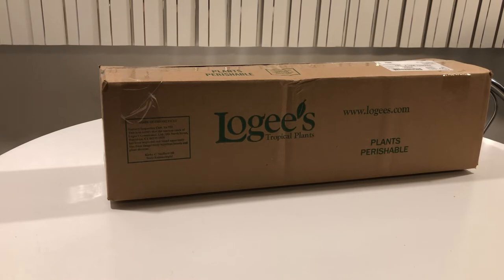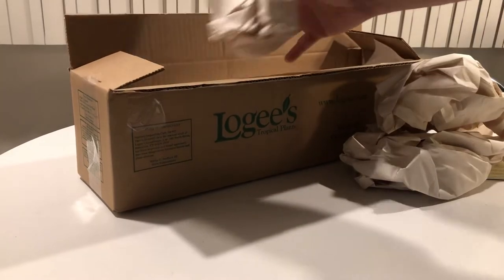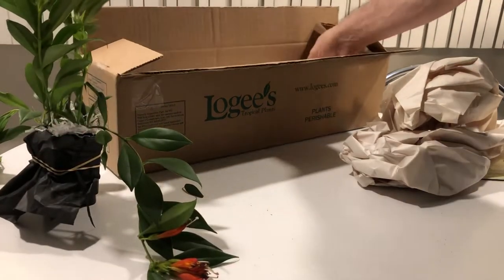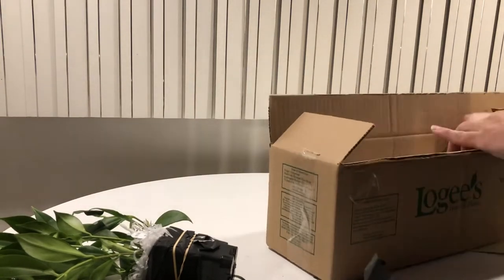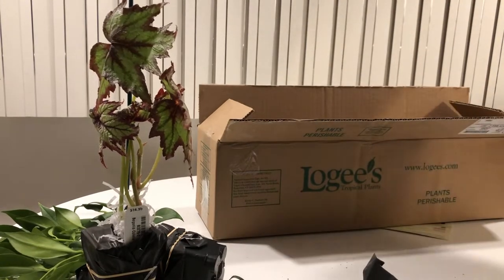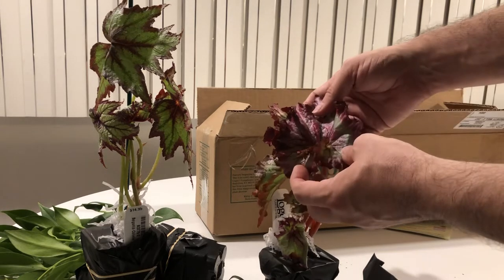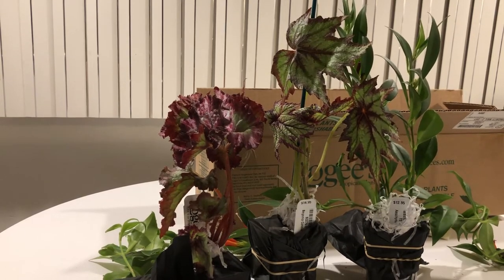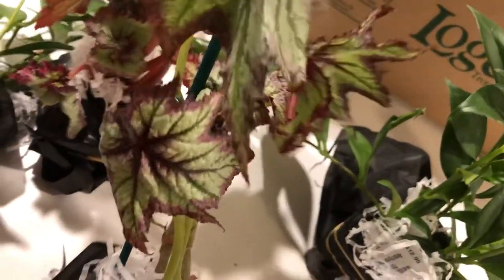Logee’s Unboxing - Beautiful, Healthy Plants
Here’s an unboxing from Logee’s Tropical Plants. They have a huge variety of plants, especially begonias!!! 😃🪴